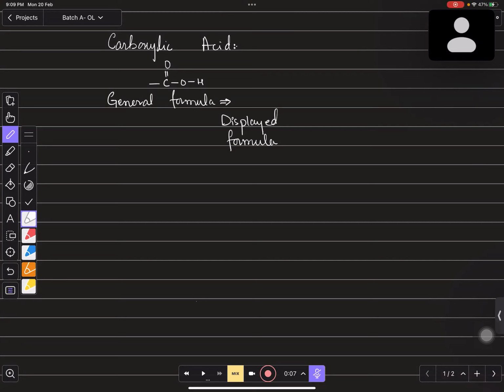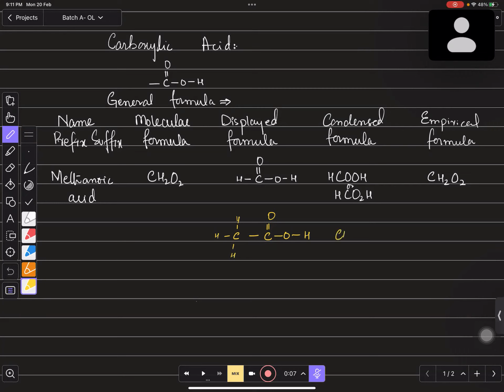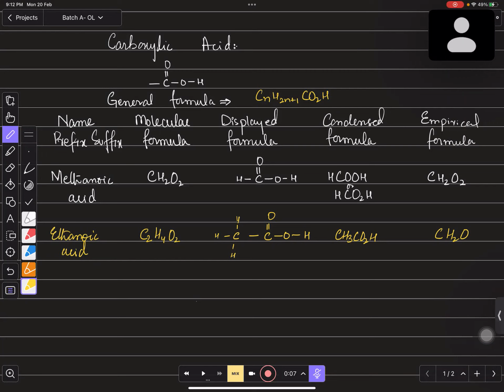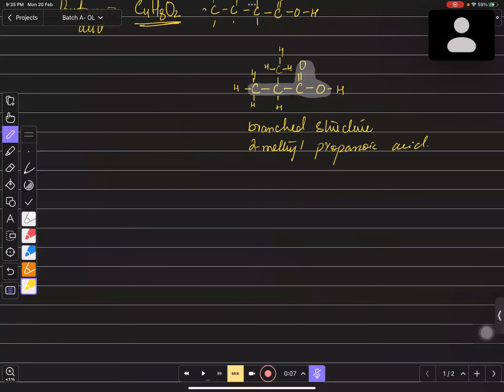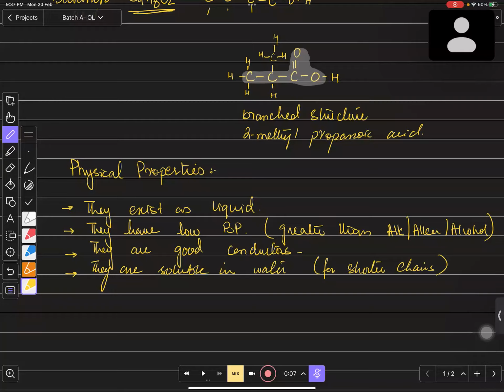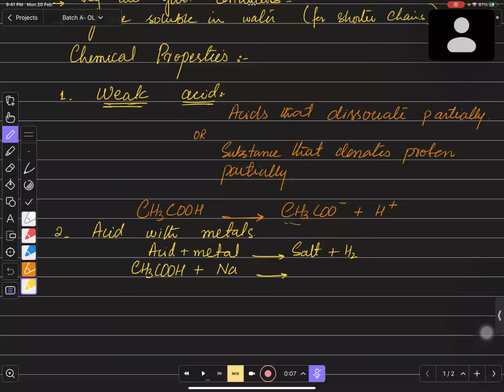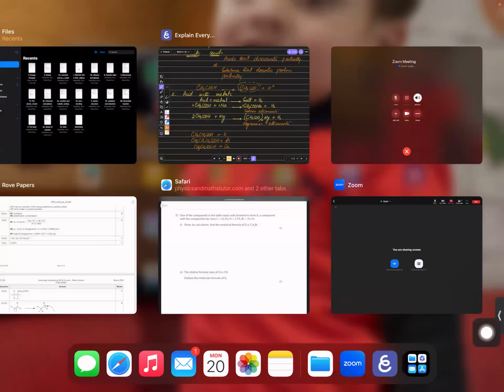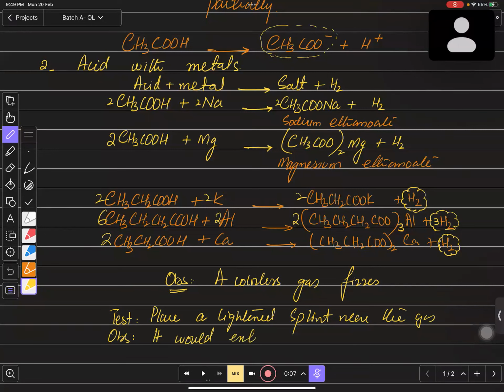Carboxylic Acid Part 1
Introduction to Carboxylic Acid by SOS